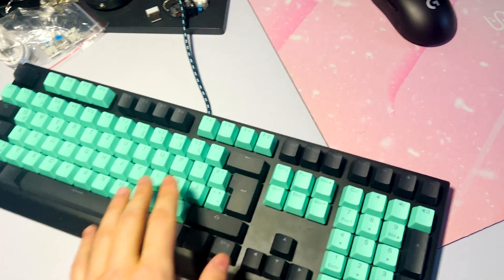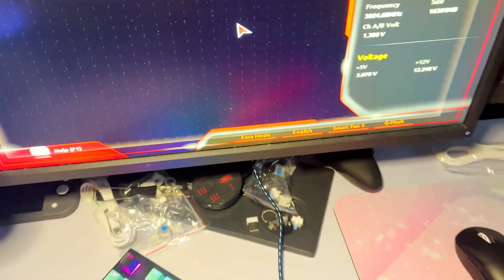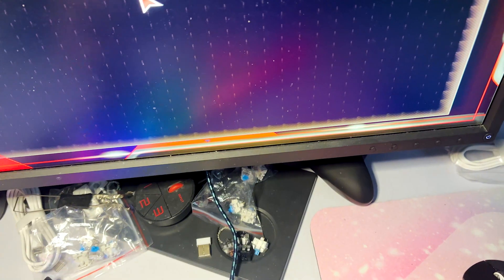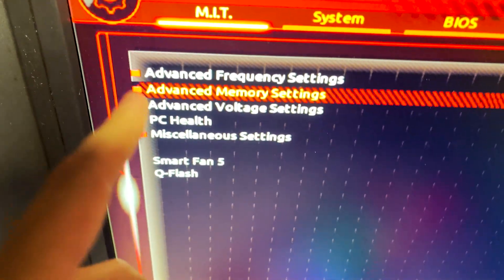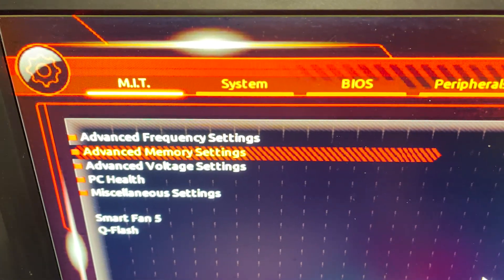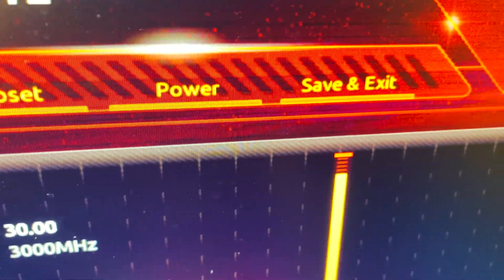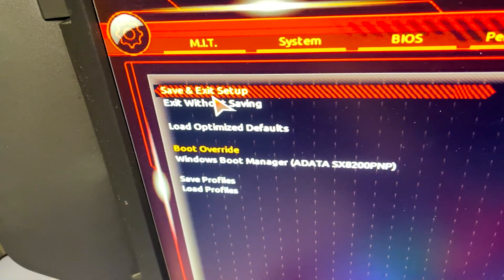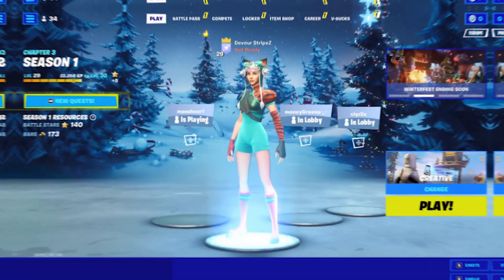How To Get More FPS On Any PC in Chapter 3! 🚀 (Easy FPS BOOST in Fortnite)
In Todays Video, Im showing you How To Get More FPS On Any PC in Chapter 3 and a Easy FPS BOOST in Fortnite PC, which will give you MAX FPS BOOST in Chapter 3 and Less Input Delay. I will show you a Simple PC Tweak to Speed Up Your Windows 10 & Windows 11 PC for MAX Performance, to gain more FPS in Fortnite Chapter 3 and have 0 Input Delay. This will help you to increase FPS and have a smoother gaming Experience and also a bigger Competitive Advantage ingame due to more consistant FPS. This will help you to Optimize your Windows PC to boost fps windows 10 & windows 11 and increase FPS in Fortnite. So if you guys want to know how to boost FPS Chapter 3 easy & Fix any sort of Lag or Stutter, you came to the right place. I will tell you a Simple Optimization Trick to utilize MAX Speed of your Ram to BOOST FPS in Fortnite PC Chapter 3 and have more stable FPS in Arena, Creative or Fortnite Tournaments. So if you guys want to fully Tweak your Windows PC for the biggest Competitive Advantage in Fortnite Comp and to gain the Best Competitive Fortnite Settings in Chapter 3, make shure to watch this Fortnite Performance Guide.

► Title: How To Get More FPS On Any PC in Chapter 3! 🚀 (Easy FPS BOOST in Fortnite)